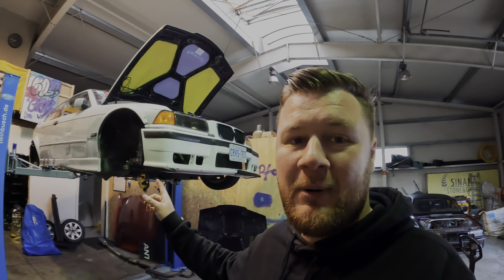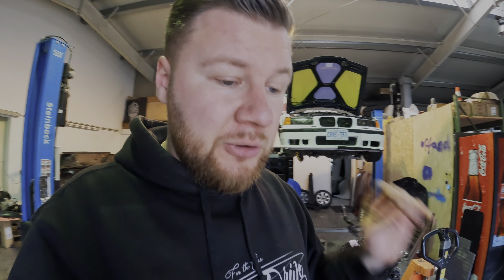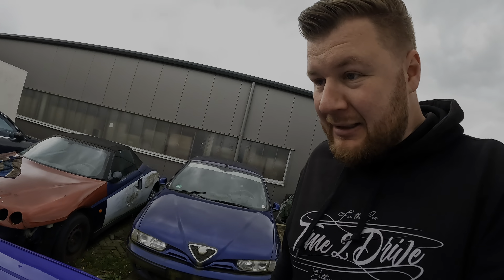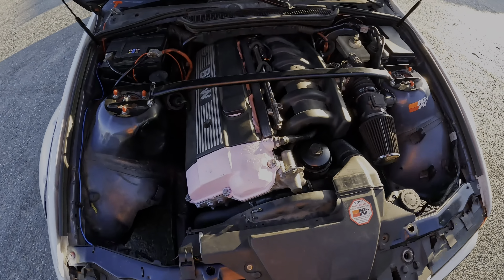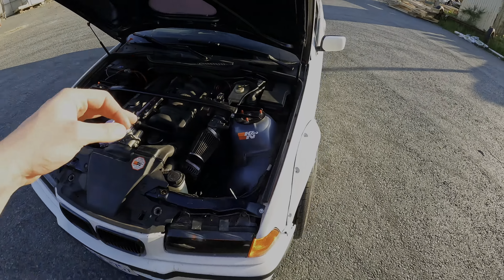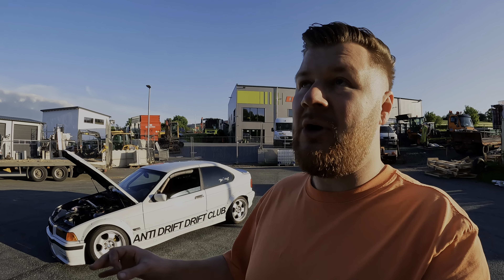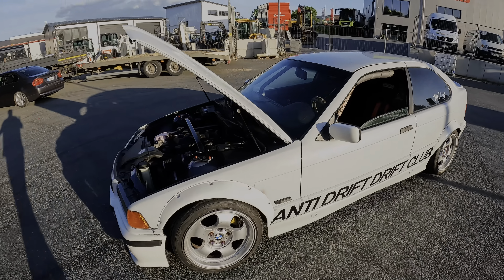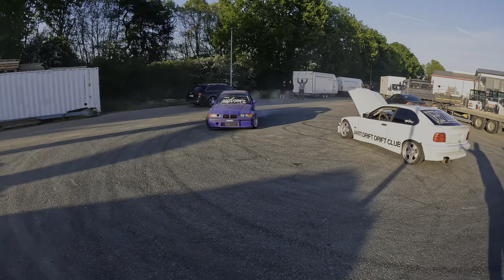BMW e36 Knobi V2 | neuer Motor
Nach einem harten Rückschlag bekommt Knobi einen neuen Motor und viele weitere geile Modifikationen! Jetzt ist er noch schneller und geiler!